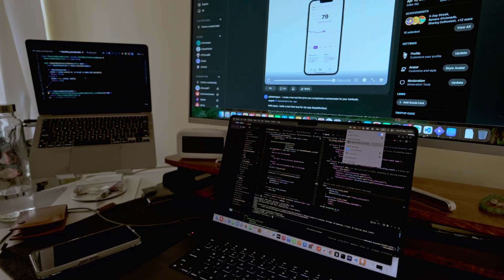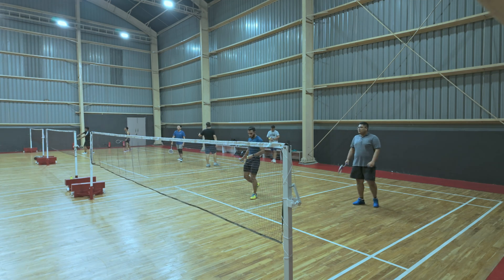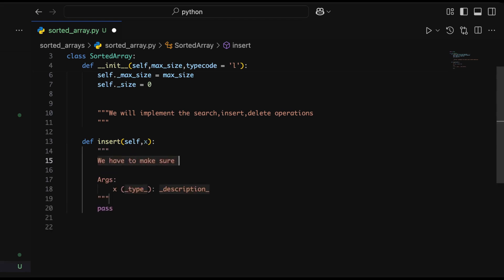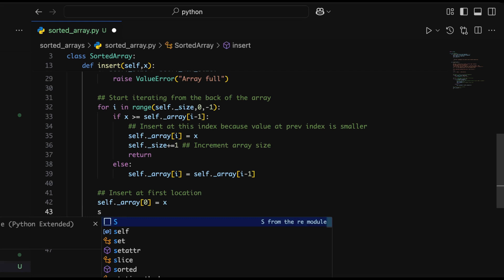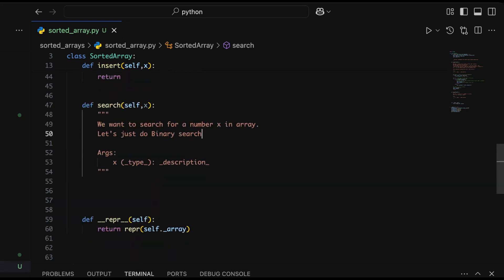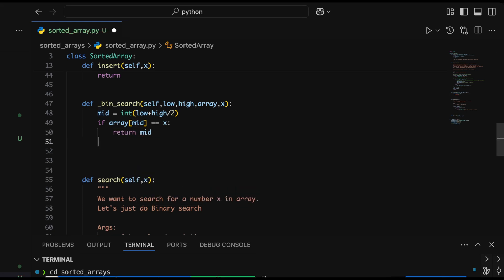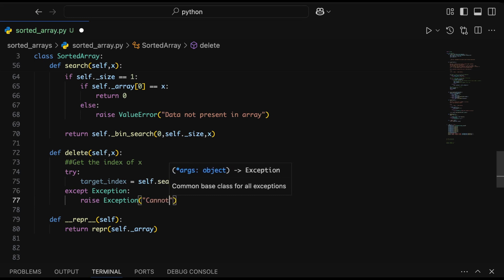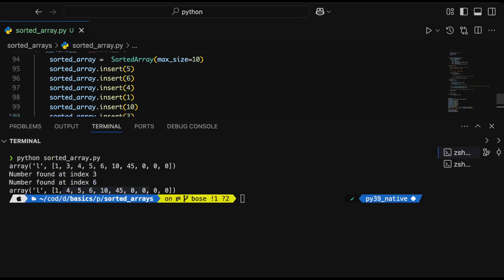Coding, Cardio & Clean Macros – A Day in My Life as an ML Engineer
Join me for a full day as a Machine Learning Engineer balancing code, cardio, and clean eating — the only way I stay sane studying and doing intense operational ML work during the day.

In this video:
0:00 – Morning setup & Wi-Fi chaos
0:06 – Clean keyboard, cleaner mind
0:56 – Quick protein oats recipe (macros inside)
2:00– Evening cardio: badminton with friends
2:52 – Coding a static array & binary search from scratch (Python)

Fun fact: A 2016 study in the British Journal of Sports Medicine found that racket sports like badminton reduce all-cause mortality risk by 47%. Not just a game — a long-term upgrade.

📸 Shot on: DJI-osmo-pocket-3